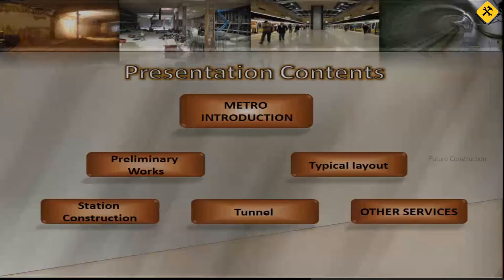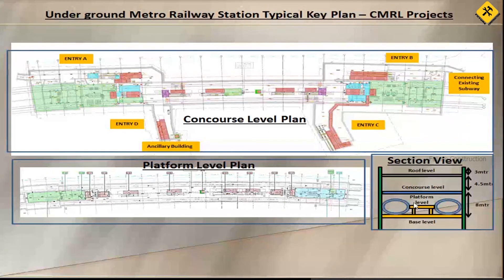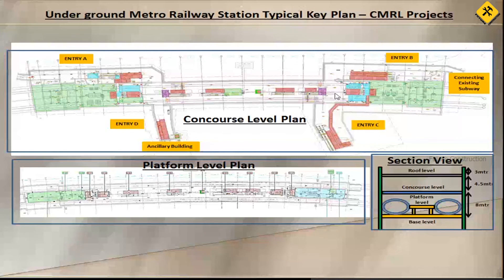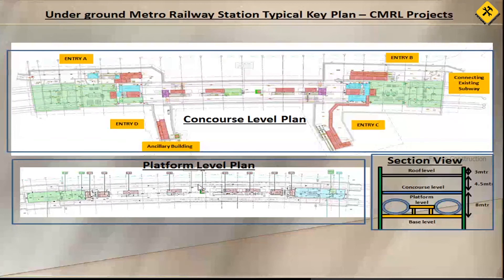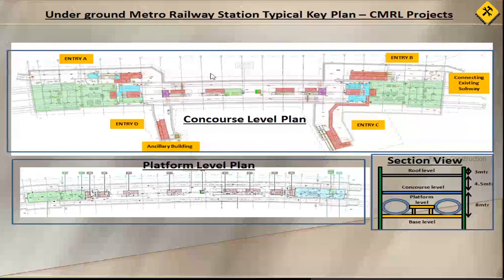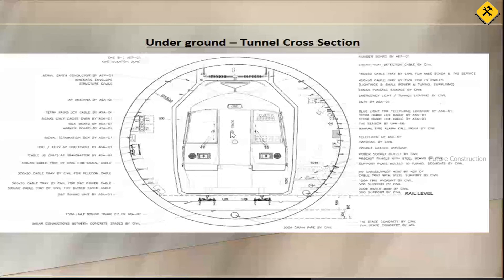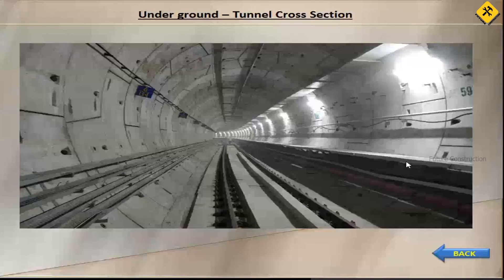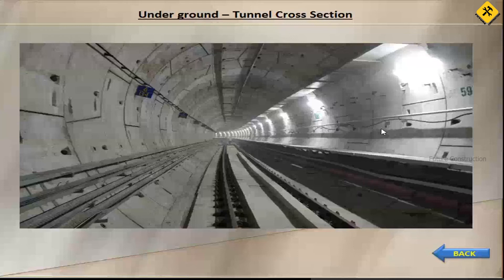S01_E03_Construction of Underground Metro (Chennai Metro Rail) || Metro Station Construction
This part has been delivered by Mr Boopathi G (Director, Uniqcore  Constructions India Pvt) in the faculty development programme organized at KL University.

Topics covered:
- Typical Layout (Station & Tunnel Design)
- Station Construction

Any video or images in this video has been used only to convey messages to the viewers. I do not intend to infringe the copyright of anyone.
This video only for educational/ entertainment purpose and this channel does not promote or encourage any illegal activities, all contents provided by this channel.